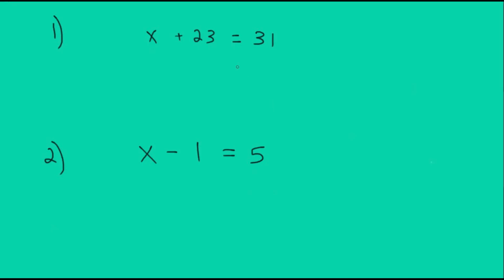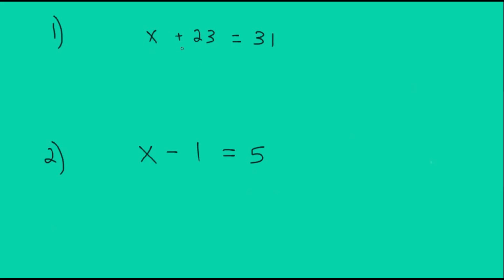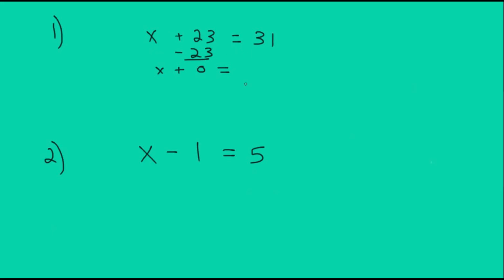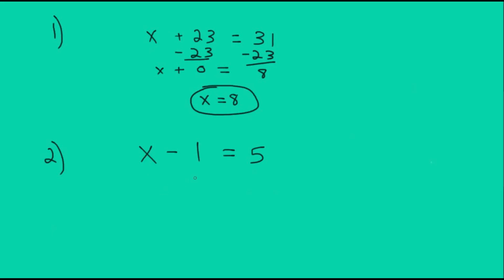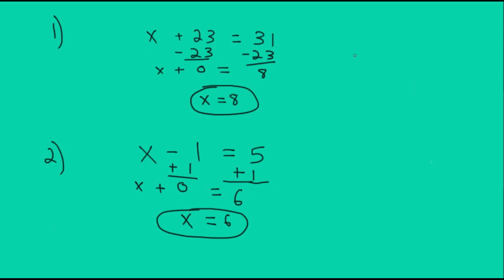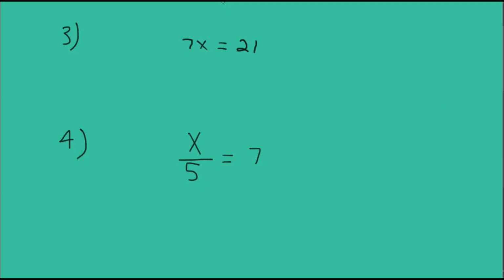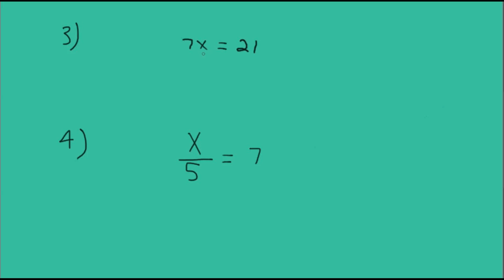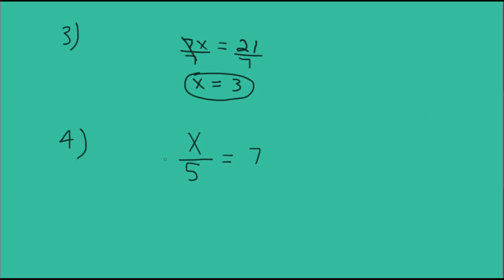Solving Equations- Algebra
Today we will learn how to solve an equation with a variable. We will look at addition, subtraction, division, and multiplication.